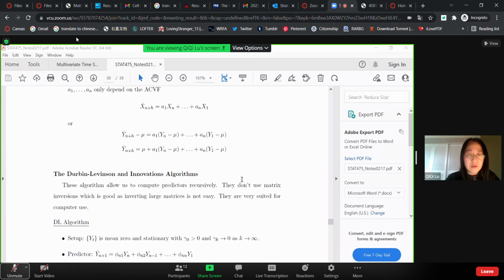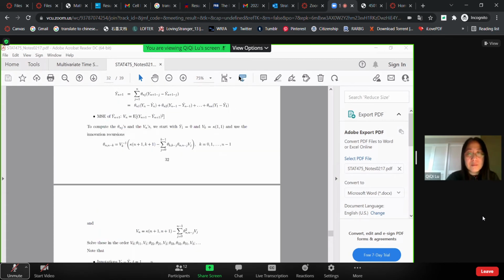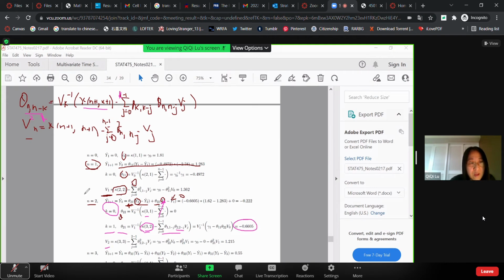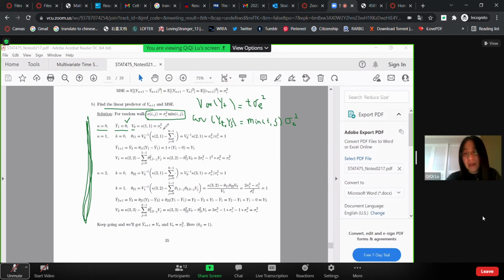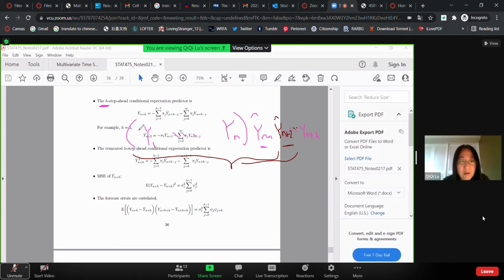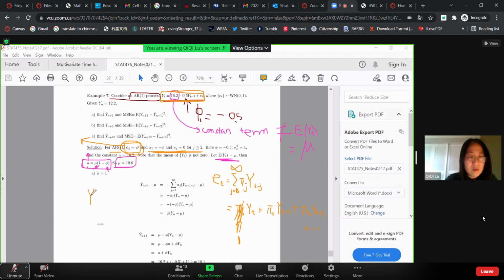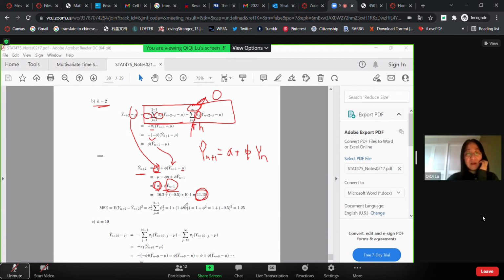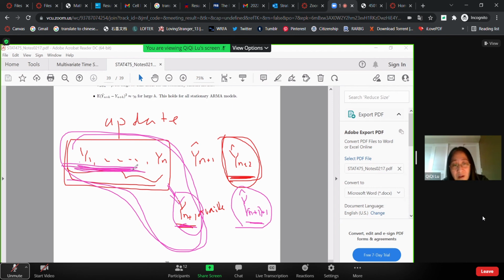STAT 475 -Time Series 02/17/2022